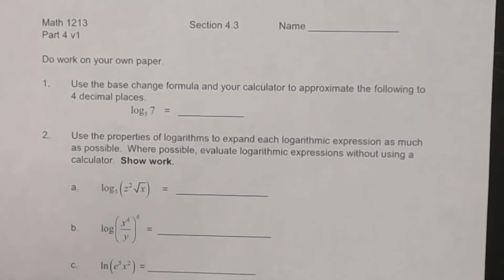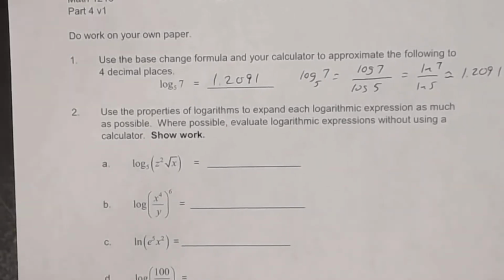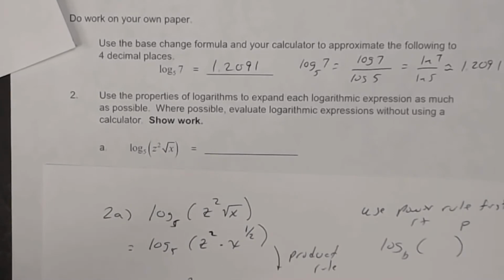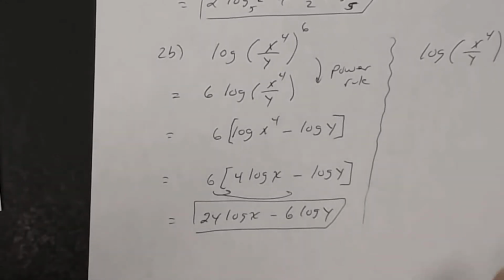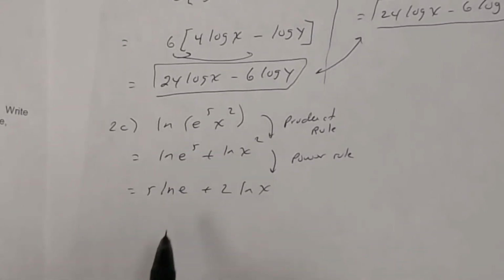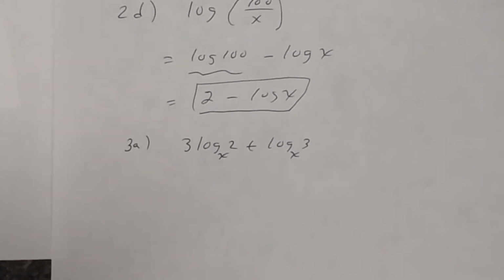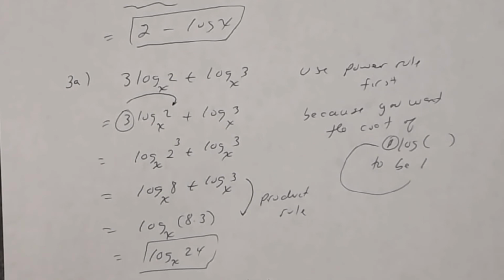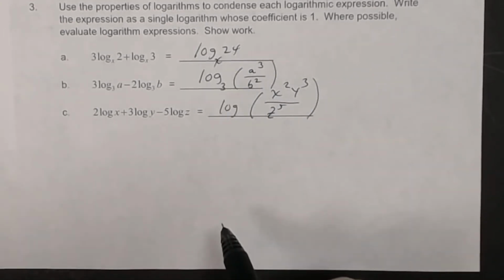Key Worksheet Expanding and Condensing Logarithmic Expressions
This is the key to a worksheet on expanding and condensing logarithmic expressions.